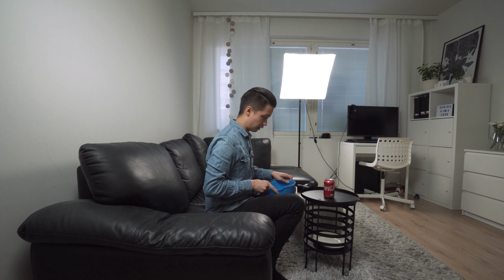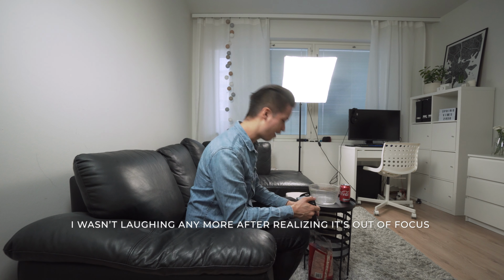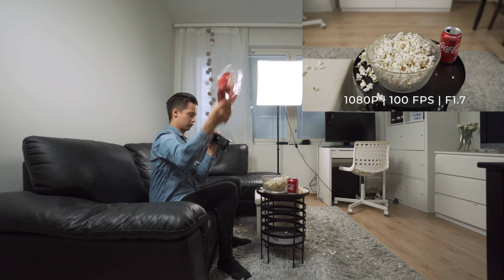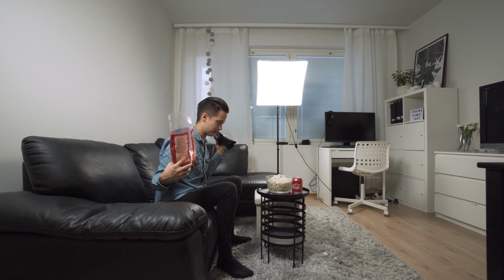HOW TO FILM YOURSELF - Coca Cola and Chill POV B Roll (Behind The Scenes)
In this How To Film Yourself - Popcorn Time POV B Roll I show you how to film yourself by yourself from a POV angle and I take you to the behind the scenes of making this video. This was inspired by the POVBROLLCHALLENGE by @Peter Lindgren.

FREE How To Film Yourself - 10 Step Guide For beginners

MY ESSENTIALS:
BEST MUSIC & SFX FOR VIDEOS (2 Months Free)
700,000 MOTION GRAPHIC / VFX ASSETS
CINEMATIC LUT PACK

MY MAIN GEAR:
MAIN CAMERA
ULTRA WIDE LENS
ALL-AROUND ZOOM LENS
CINEMATIC BOKEH LENS
GORILLA POD
BEST TRIPOD EVER
MAGNETIC ND FILTER SYSTEM
BEST ON CAMERA MICROPHONE
BEST GIMBAL EVER
BEST CAMERA BAG

MY SECONDARY GEAR:
SECOND CAMERA SONY A6500
ULTRA WIDE LENS
VERSATILE ZOOM LENS
BEST BUDGET MICROPHONE

HOME STUDIO LIGHTS:
MAIN LIGHT
MAIN LIGHT'S SOFTBOX
SECOND LIGHT
SECOND LIGHT'S SOFTBOX
RGB TUBE LIGHTS
MINI RGB TUBE LIGHT

MB018DLUG1RAWK1